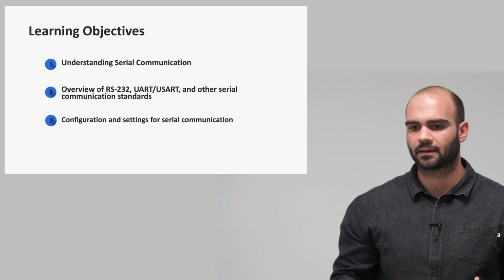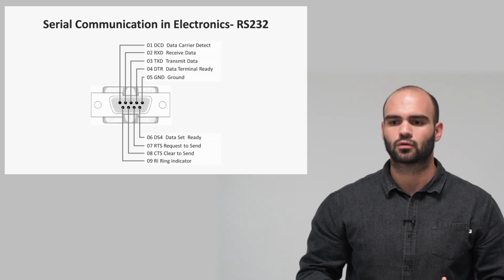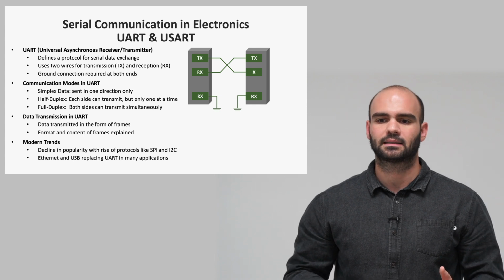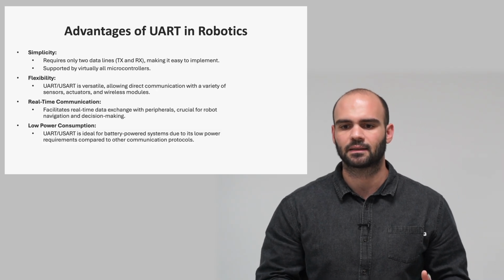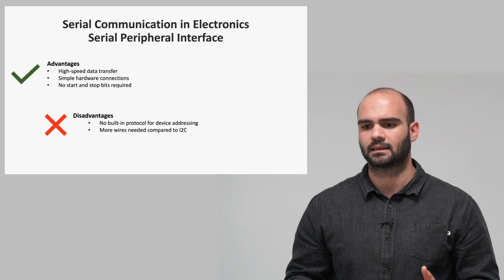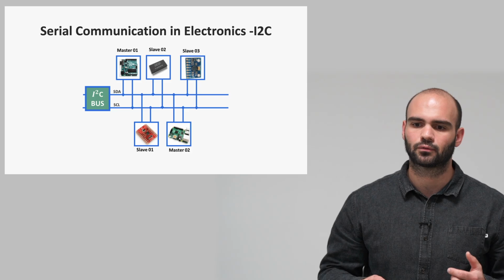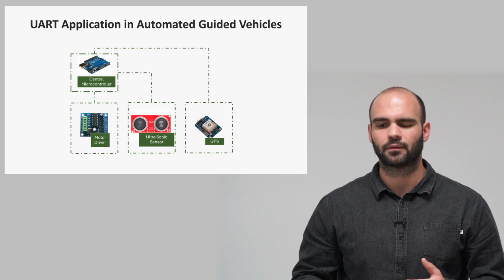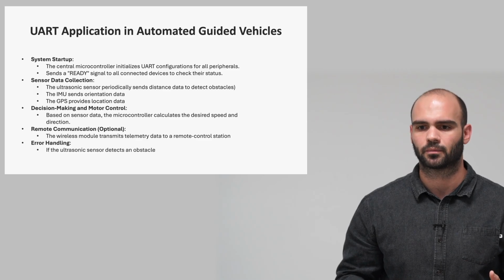MECH3x_2026_Module_2_Fundamentals_of_Serial_Communication-video